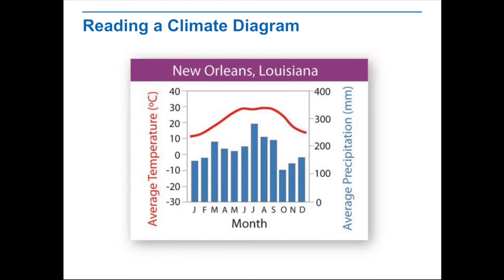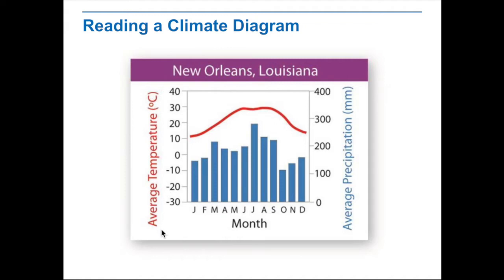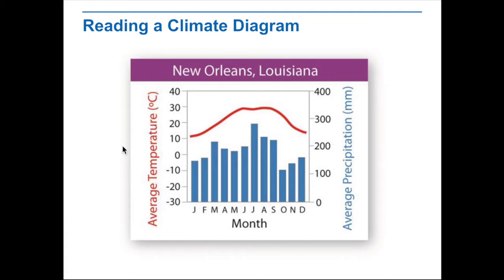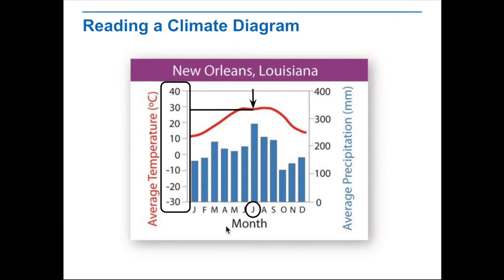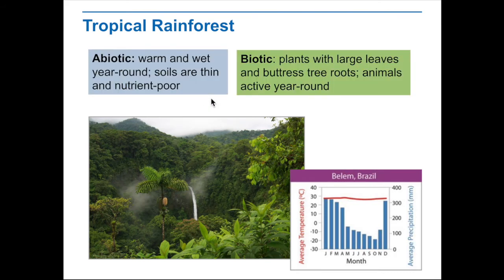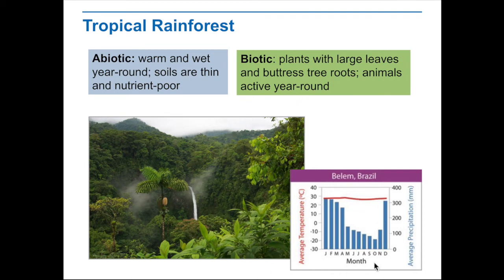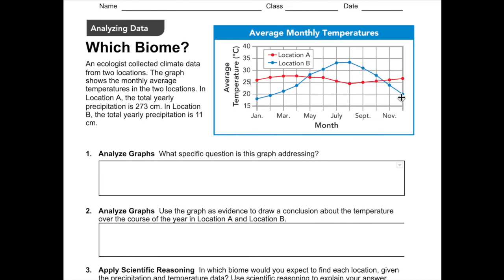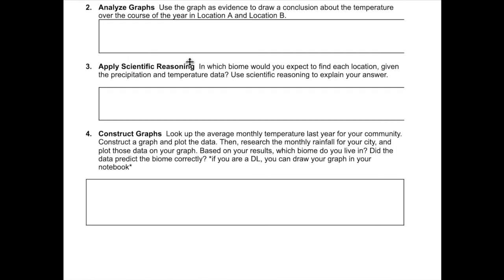3.3 Biomes Analyzing Data Worksheet